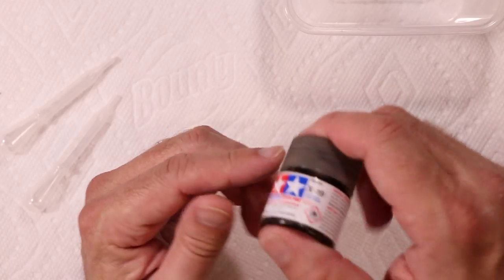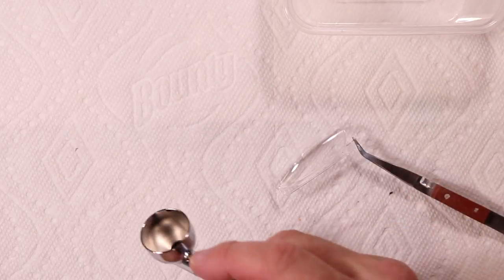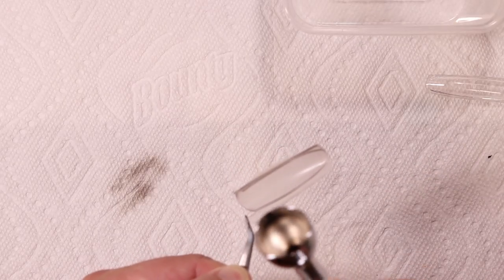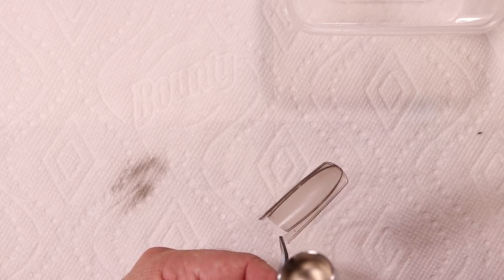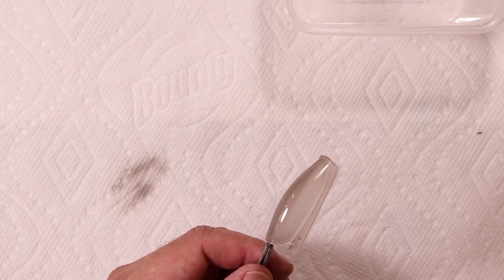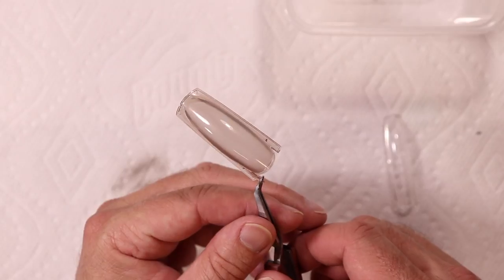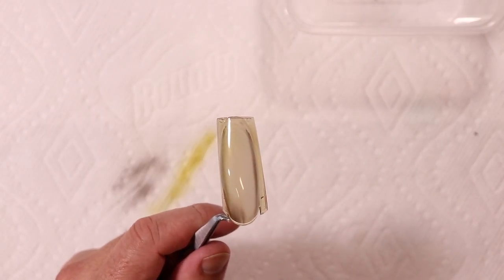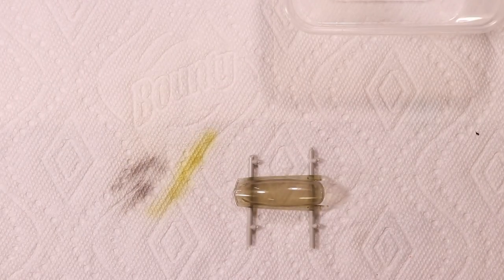Tinting Scale Model Aircraft Canopies Made Easy e004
Real quick tutorial on how to easy tinting canopies for scale model aircraft.  Just a few items such as Future, Tamiya Smoke and Clear Yellow paints and you're in business!  Also note that this technique can easily be used to tint model car windows as well.

- Address:
Hollywood, Maryland
20636

My Equipment:
Canon EOS Rebel SL2
Studio Lights
Ultimate Lavalier Mic
AmazonBasics 60-Inch Tripod